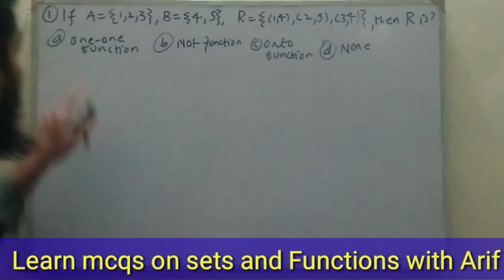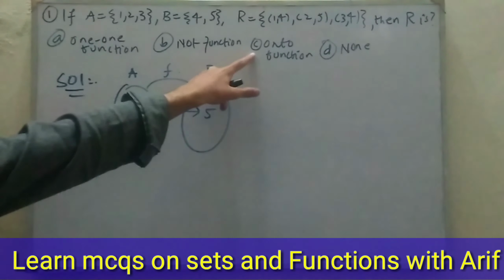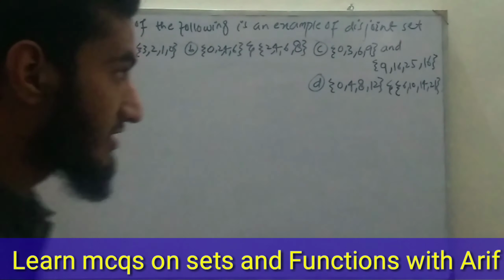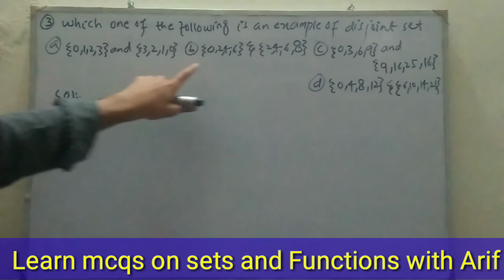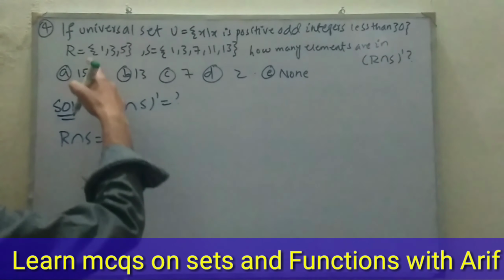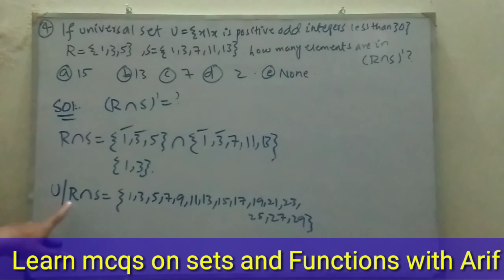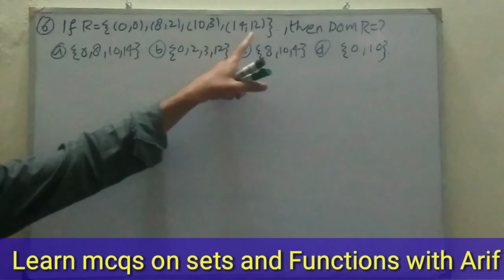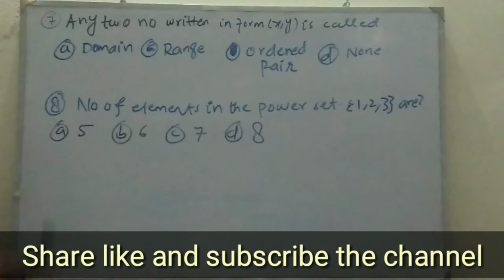Mcqs on Sets and Functions, class 10th, math, chapter # 5 , by Engg Arif Ali Khan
In tbe or video we learned the basic Question # 5 and 6 related with exercise # 5.5 related with functions.

In today video we are going to solve different type of mcqs based on chapter # 5
sets and Functions class 10th mathematics.

In the next video I will introduce chapter # 6 "Basic statistics" shortly and briefly.

Sets is a collection of well defined and distinct objects.
for example set of even number, set of odd number , set of first 100 natural number, set of composite or prime number.

while function is a relation between dependent and independent variable.
for example f(x)=2x+3 is a linear function

 Sets have a lot of types just like: Union of twos sets intersection of two sets Difference of two sets Compliment of a set Disjoint, empty or null set And function have also a lot of types: